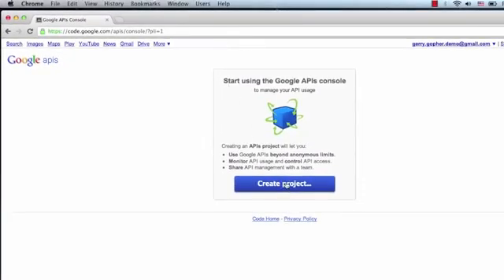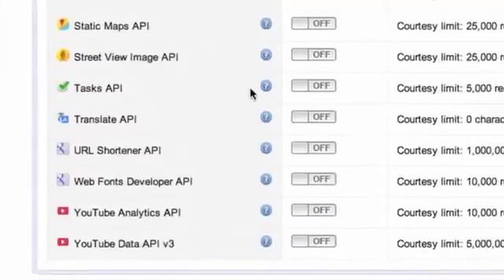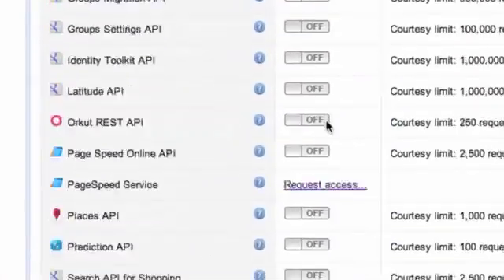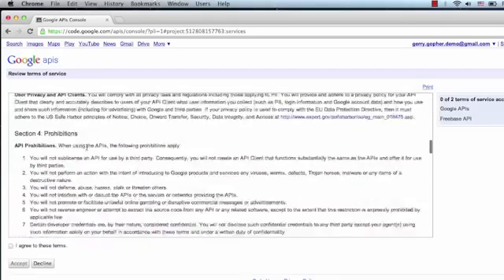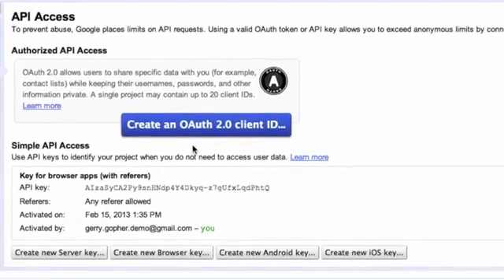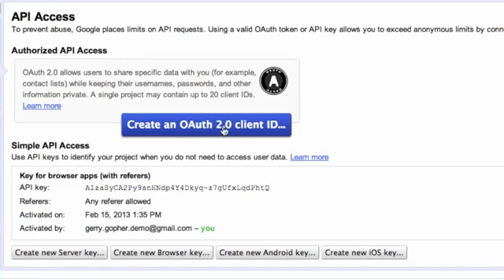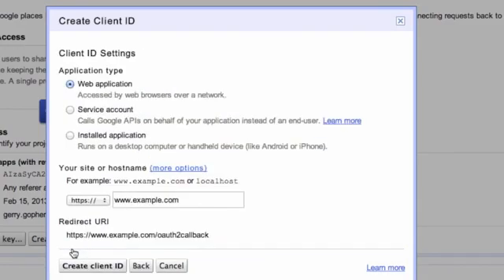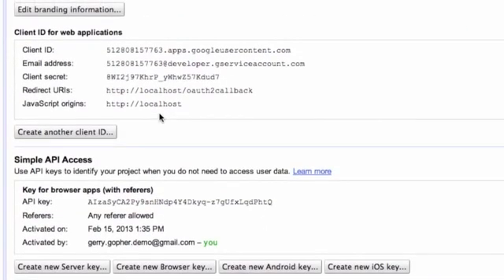Cactus test upload API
Cactus test upload video